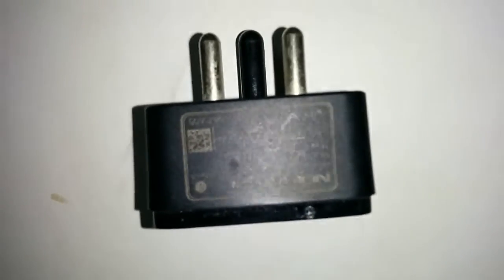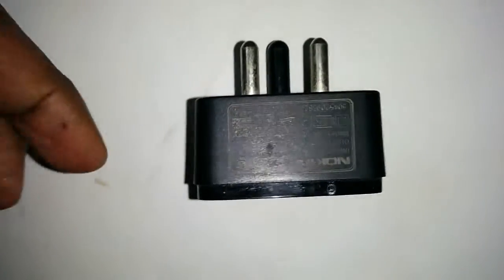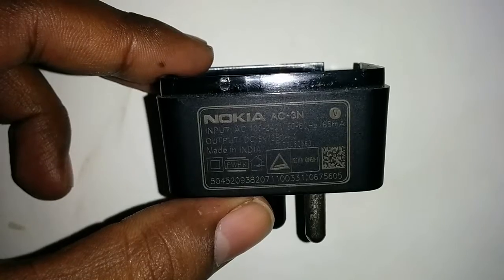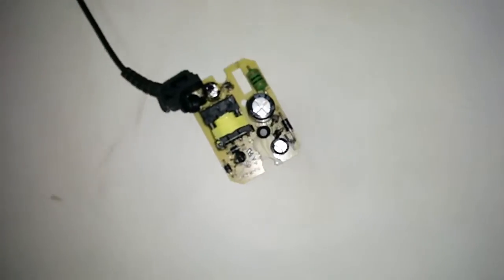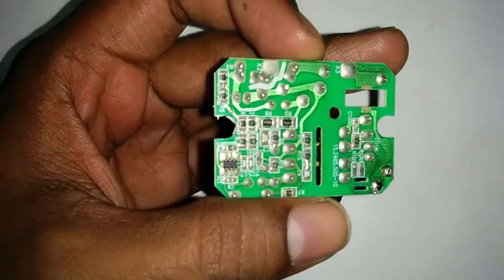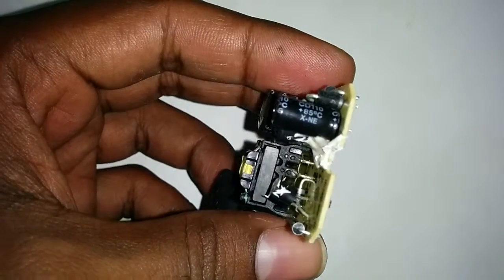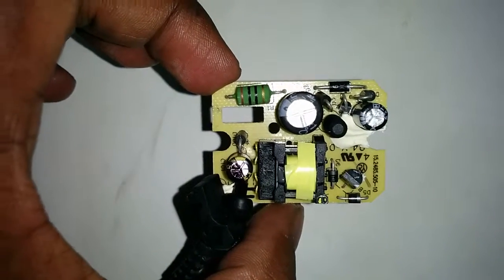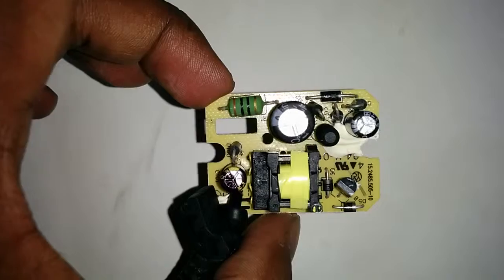Inside mobile charger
I have dismantled a Nokia charger to find out if those charger use transformerless rectification from AC to DC